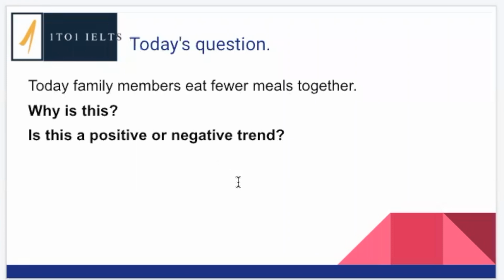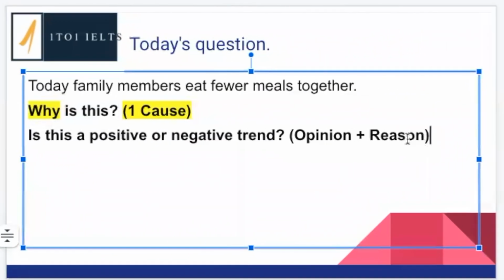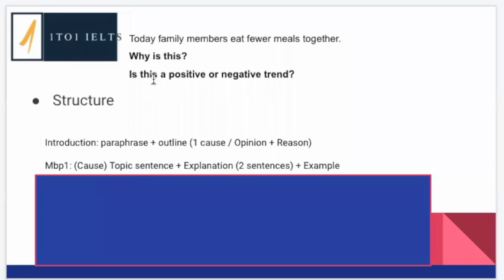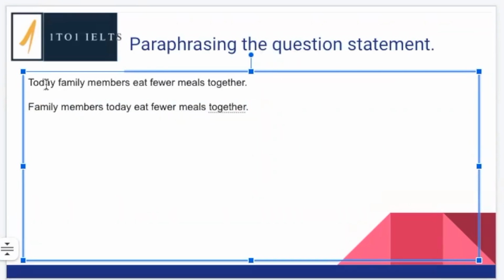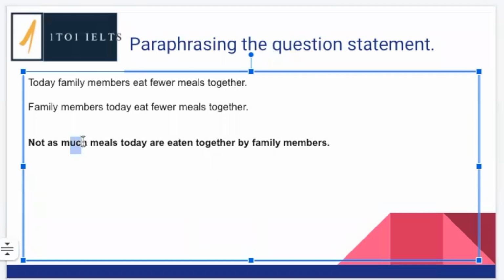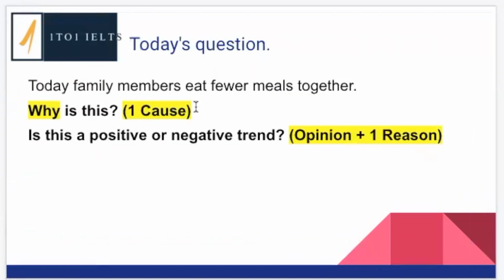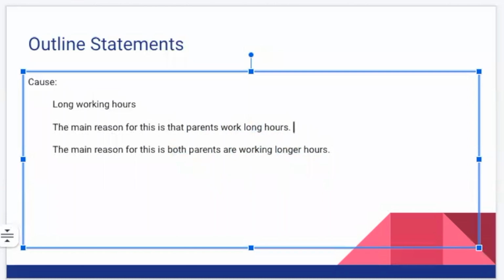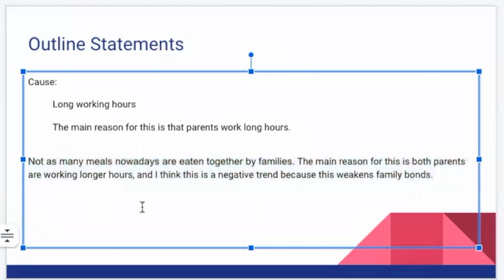IELTS Writing Task 2 - Don’t make these common mistakes in your introductions: Double Question Essay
In this video, I show you how to avoid 2 common mistakes that are often taught by "YouTube Experts".

I show you a technique to help you paraphrase shorter question statements.

Then we go over exactly what your Outline Statement should contain and the grammar that we should use to write it.

By the end of the lesson, my students have created an introduction that would be fit for a Band 9 Essay using these simple techniques!